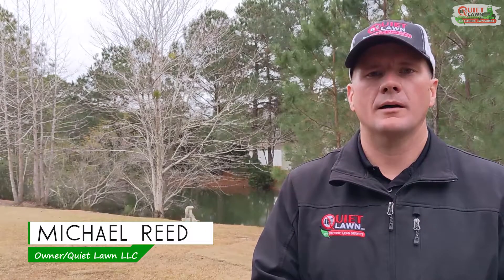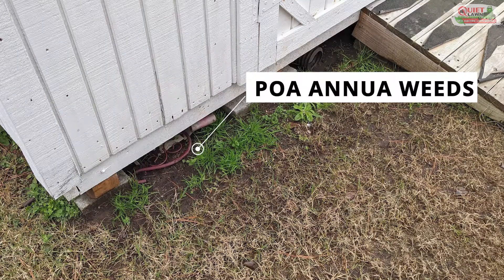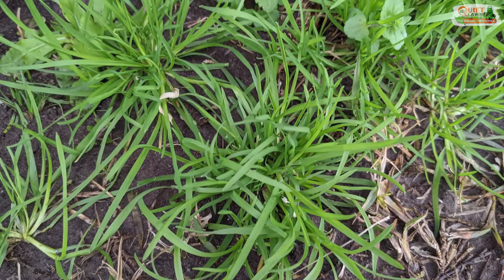How To Deal With Poa Annua Weeds